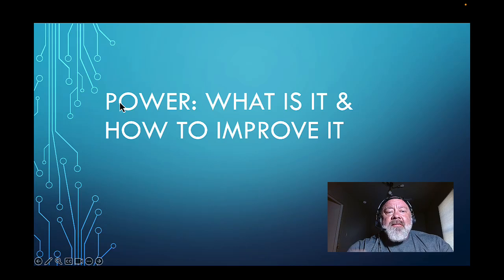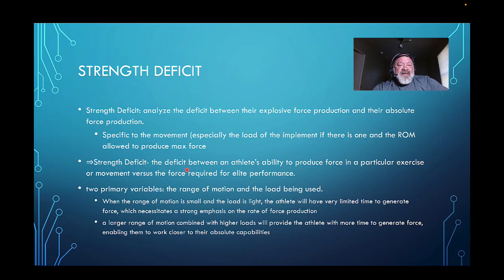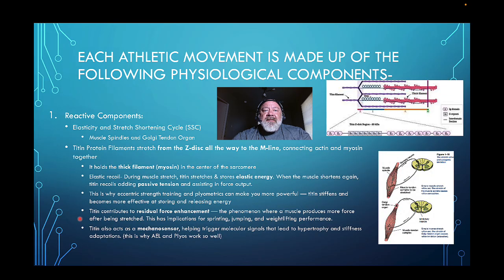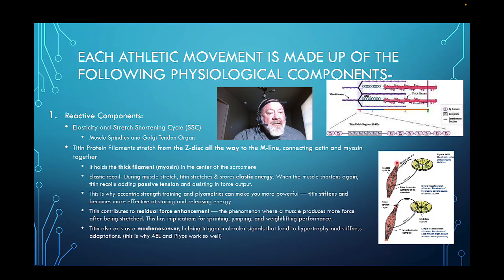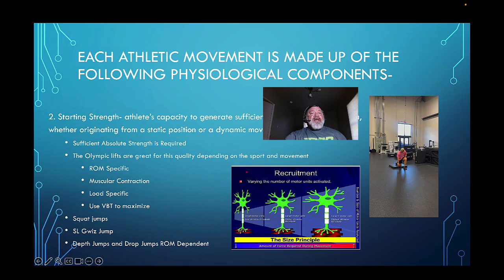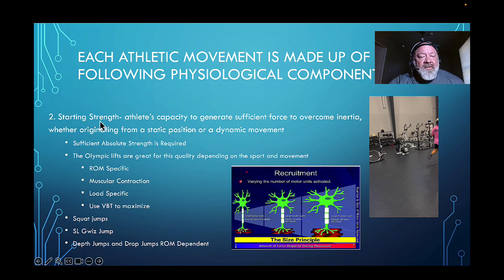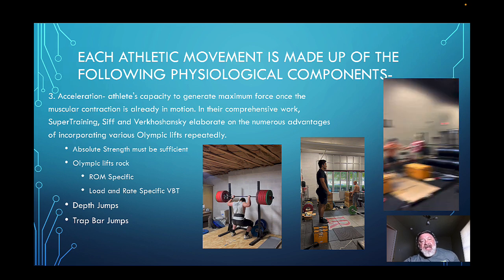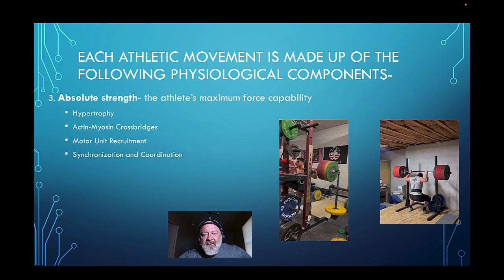Power or Explosive Strength; Which is the Better Term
"Strong isn’t enough — here’s how to turn strength into POWER."
Coach Travis Mash dives into the Power-3 Framework: Jumping, Acceleration, Change of Direction, and Rotation.

What Physiological components help to improve each?

How to test and monitor?

Learn how Verkhoshansky’s principles, Physiological Components like Reactive Properties (Titin protein filament, muscle spindles, etc), and the Strength Deficit explain why some athletes are explosive — and others aren’t.

Includes:
✅ Speed Strength vs Strength Speed
✅ Titin & Elastic Energy
✅ The Role of Rate of Force Development
✅ How to Test RSI & DSI, Force Velocity Profile
✅ Training Methods: AEL, Plyometrics, Isometrics, Olympic Lifts

My new EBook, "Mash Explosion" is dropping any moment It's all about improving: jumping, acceleration, change of direction, and rotations. I break down the components of each movment, how to test, and how to improve.

'Mash Maximize Power, Vertical Leap and Explosion''

$35/mth but we’re running a special for the first two weeks at $20/th and a discount on the first month below:

Use Code: ‘MASSIVEHOPSANDPOWER30’